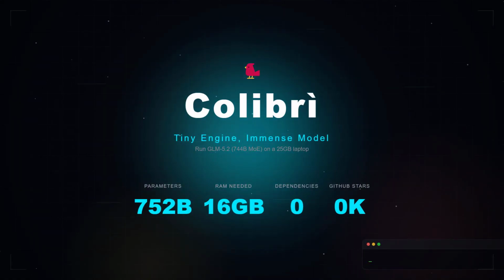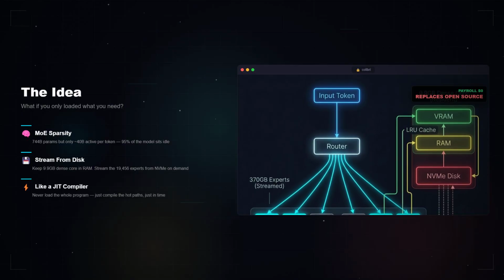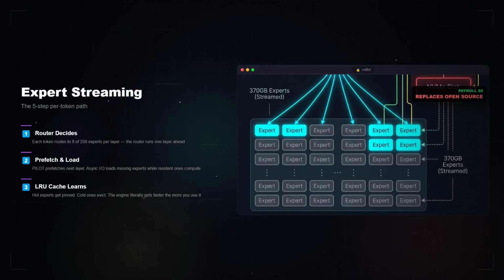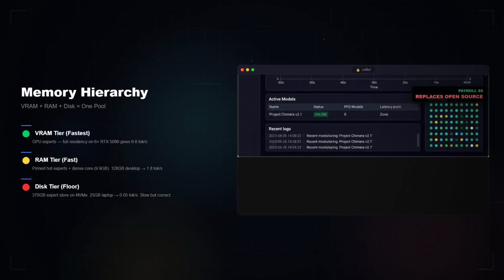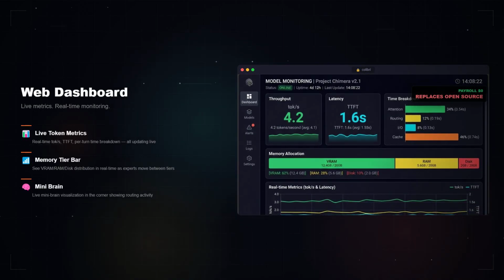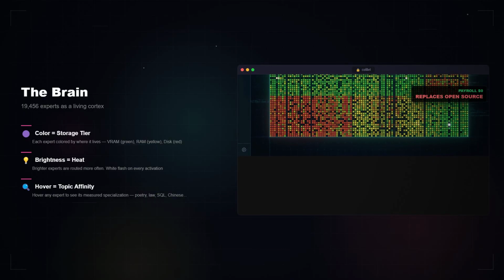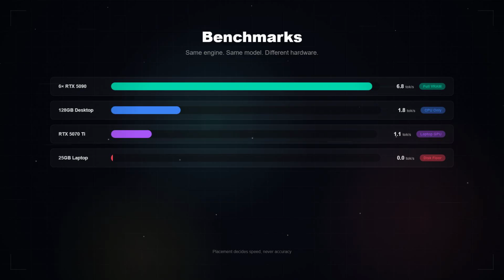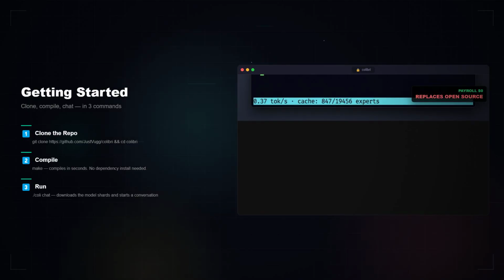How to Run a 744B AI on Your Laptop (NO GPUs Needed) - Colibrì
Frontier AI is locked behind datacenters and massive GPU clusters. Until now.

Meet Colibrì — a tiny, open-source AI inference engine written in pure C (with zero dependencies) that lets you run GLM-5.2, a 744 Billion parameter Mixture-of-Experts (MoE) model, on a standard consumer machine with just 25GB of RAM.

In this deep dive, we break down exactly how Colibrì works, the genius of Expert Streaming from disk, and how its unified memory hierarchy treats your VRAM, RAM, and NVMe SSD as one intelligent pool.

We also take a look at the beautiful built-in web dashboard, the mesmerizing 3D Expert Atlas, and the benchmark numbers across different hardware (from 6x RTX 5090s down to a base laptop).

🔥 WHAT'S COVERED:
0:00 — Intro: The 744B Parameter Challenge
0:54 — The GPU Cost Problem
1:44 — The Idea: MoE Sparsity & JIT For Weights
2:34 — How Expert Streaming Actually Works
3:38 — VRAM + RAM + Disk (Memory Hierarchy)
4:26 — Pure C, Zero Dependencies
5:14 — The Live Web Dashboard
6:04 — The Brain: 19,456 Experts Visualized
6:44 — The 3D Expert Atlas
7:34 — Benchmarks (RTX 5090s vs. CPUs)
8:24 — How to Install Colibrì in 3 Commands
9:09 — Outro

📌 KEY FEATURES COVERED:
✅ Runs 744B MoE models on 25GB RAM
✅ Pure C, 2,400 lines of code, ZERO dependencies
✅ Streams experts directly from NVMe disk
✅ Intelligent LRU Cache learns your workloads
✅ Multi-head Latent Attention (57x KV-cache compression)
✅ Built-in Web UI & OpenAI-compatible API
✅ Token-exact validation against HuggingFace